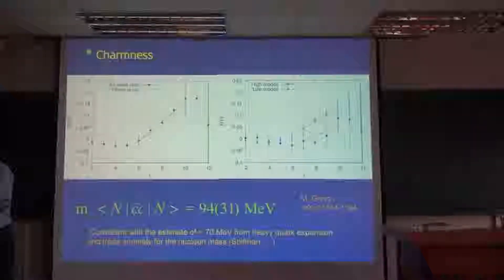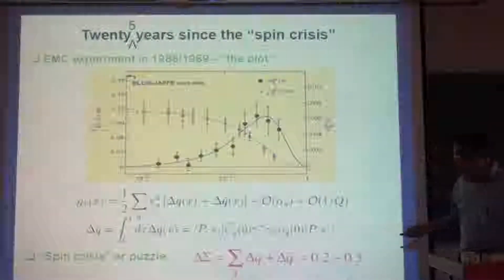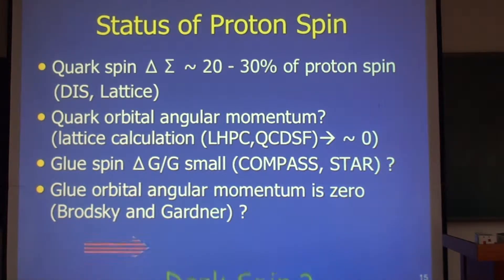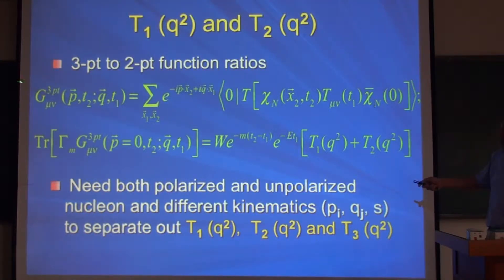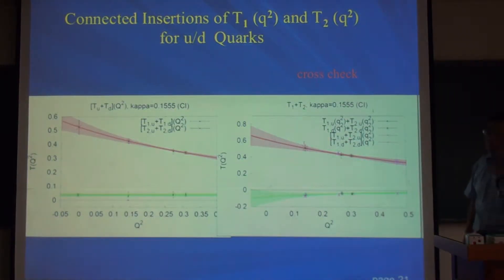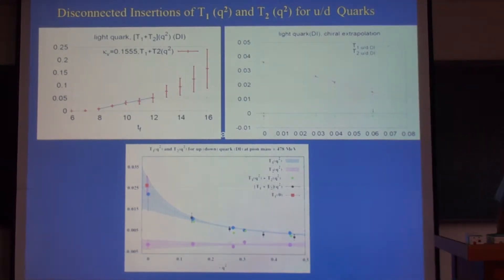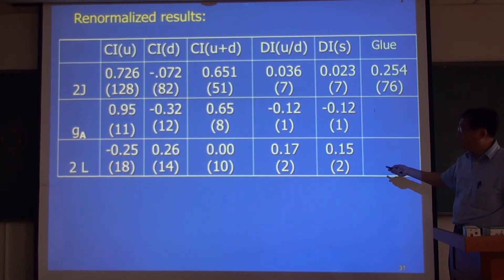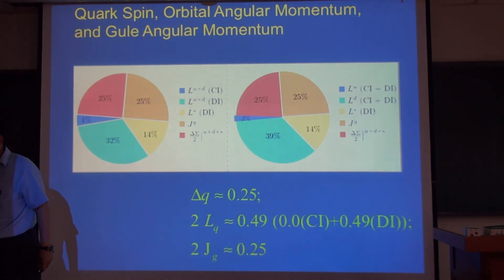Keh-Fei Liu, Strangeness, Charmness, and Proton Spin Components Part II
Speaker:  劉克非 教授 Prof. Keh-Fei Liu (University of Kentucky)
Time:  2013/05/15, 14:20